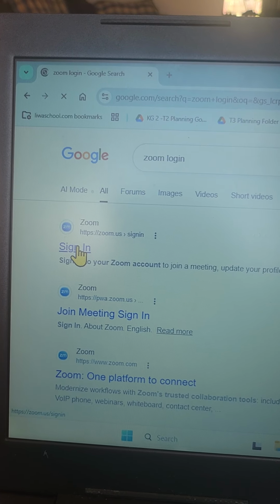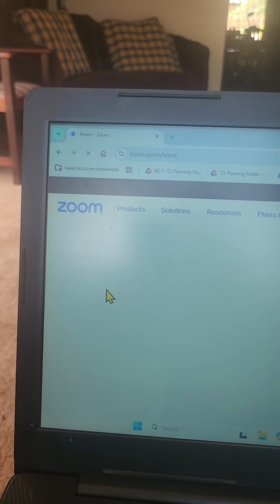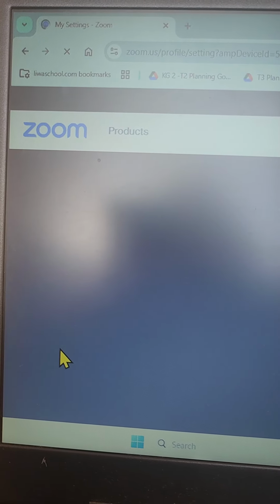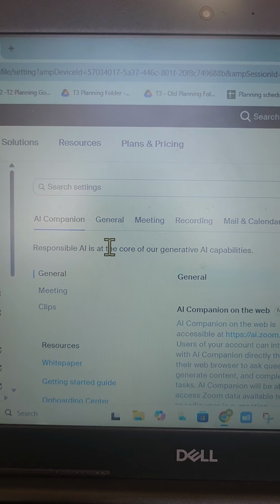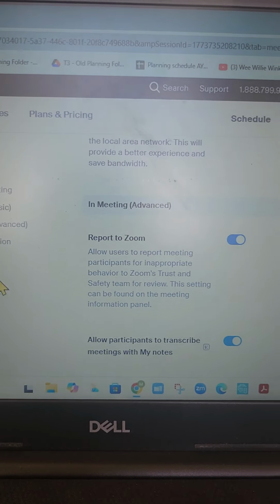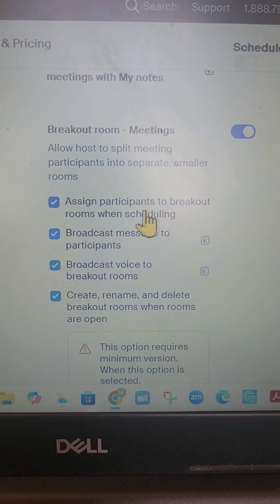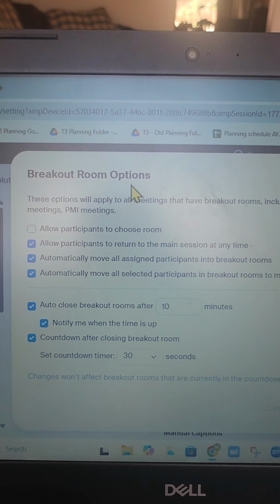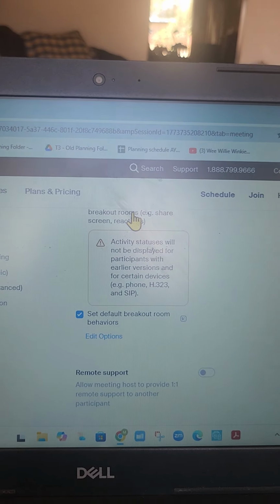How to enable Break out rooms on Basic or Free Zoom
How to enable Break out rooms
 in the settings, when using free Zoom.